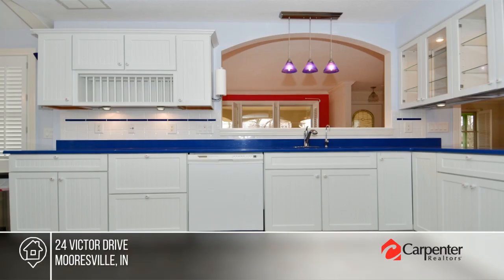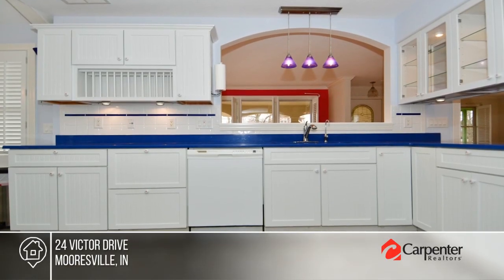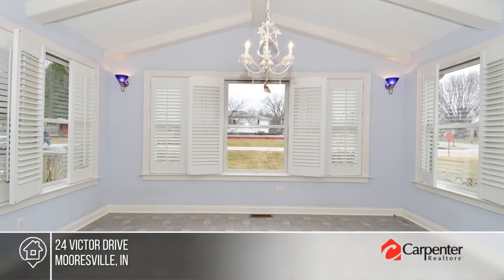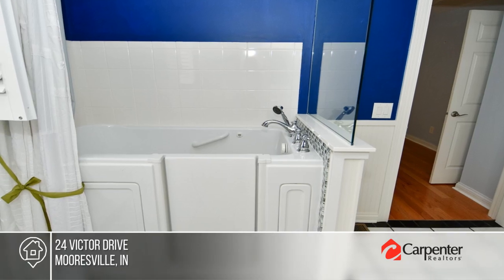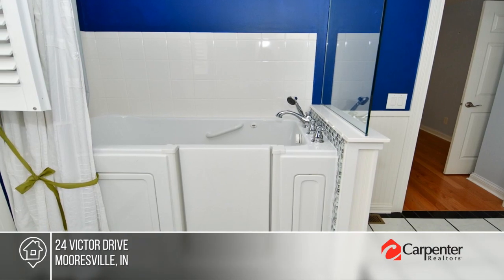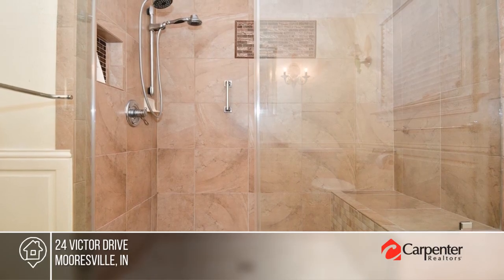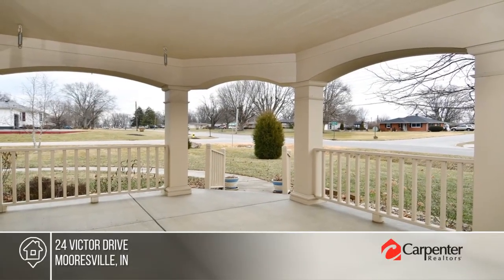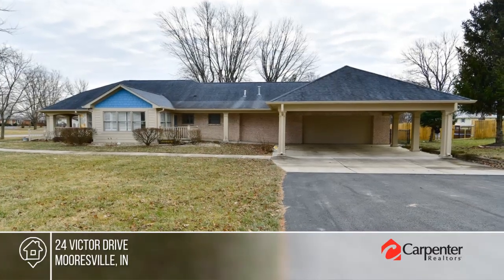24 Victor Drive Mooresville, IN | MLS# 21836252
24 Victor Drive, Mooresville, IN

Youve probably admired this home before while driving down Indiana St. This custom Larry Good home was built in 2010 with great attention to detail in every room. You will feel the quality as soon as you walk in. The beautiful front porch leads you into the Living Room and Formal Dining Room. Open